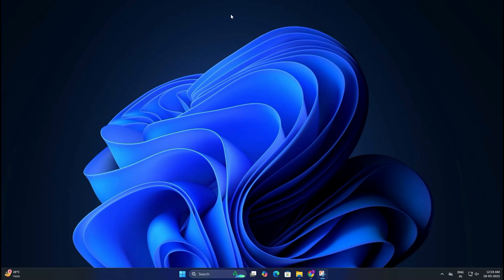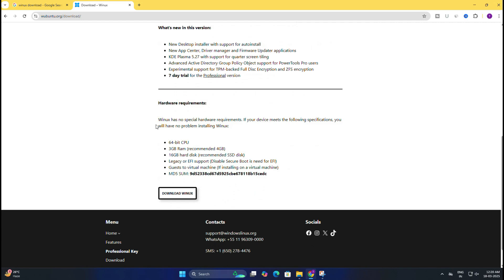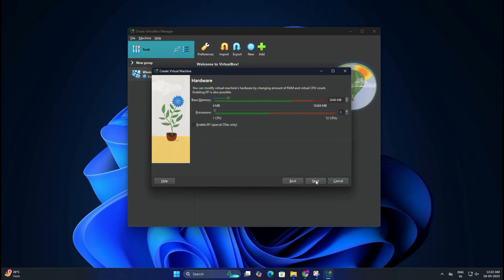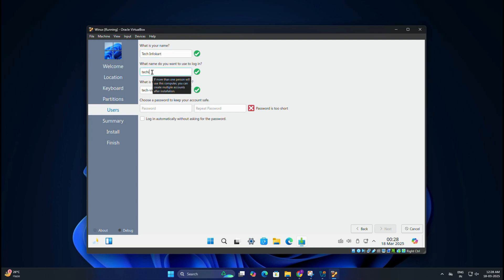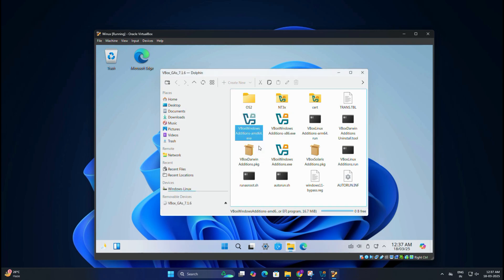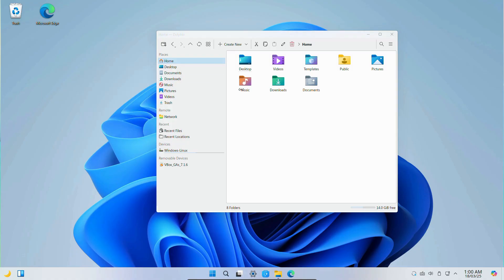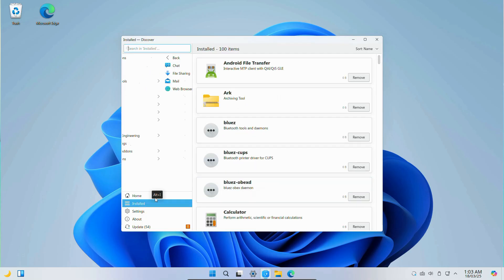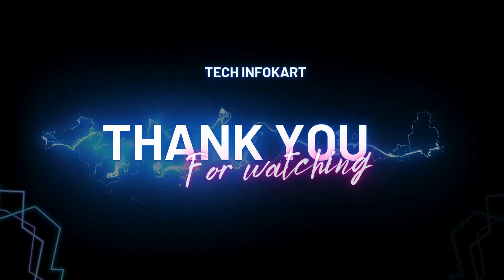How to Install Winux (Wubuntu) - Linux That Looks Like Windows!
🔥 Want a Linux OS that looks and feels like Windows? Meet Winux (Wubuntu)! In this step-by-step guide, I’ll show you how to download, install, and set up Winux (Wubuntu) on VirtualBox so you can explore this amazing operating system without affecting your main Windows setup.

✅ How to download Winux (Wubuntu) ISO from the official website.
✅ How to set up a virtual machine in VirtualBox.
✅ A complete installation process with every step explained.
✅ How to check version details using the terminal.
✅ How to properly shut down Winux (Wubuntu) like a pro.

👉 How to Install VirtualBox (Full Guide): [Your Video Link Here]

⚡ Terminal Commands Used:
To check version details: lsb_release -a